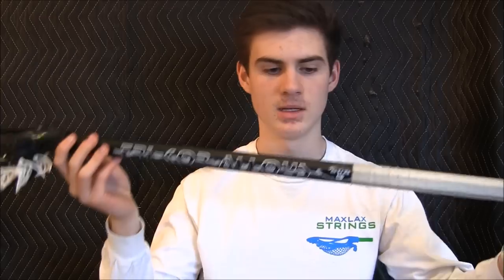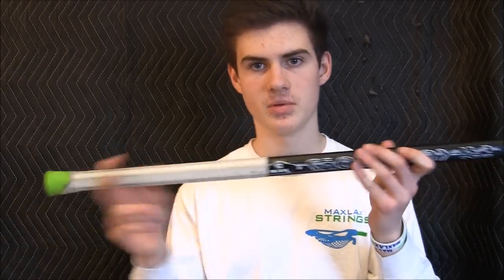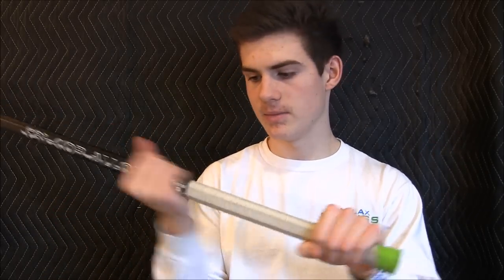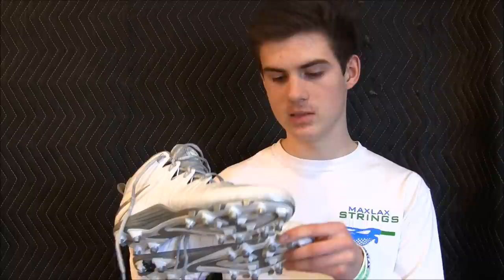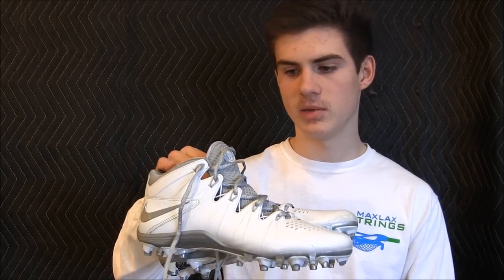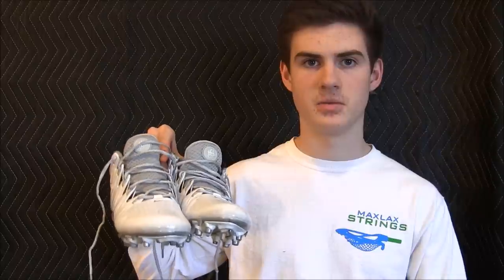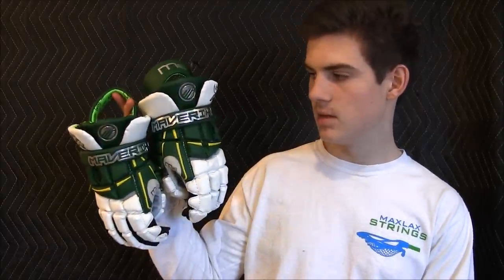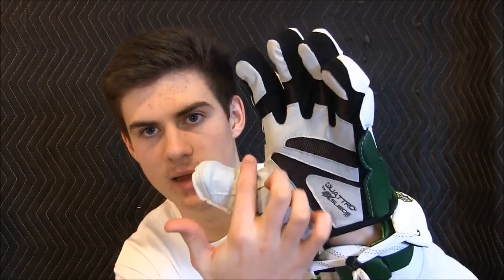Max's Lacrosse Gearbag Spring 2015